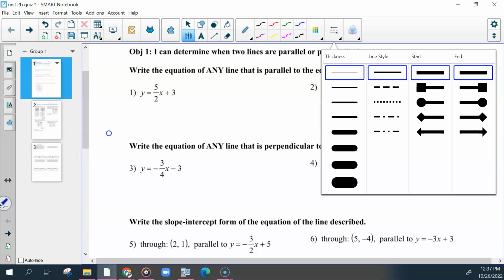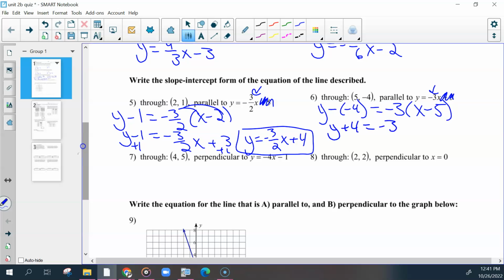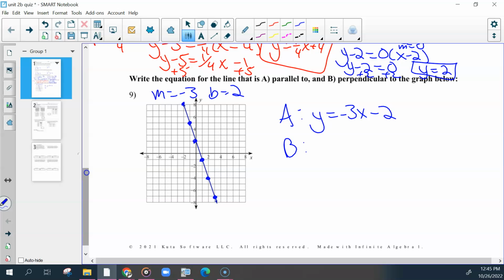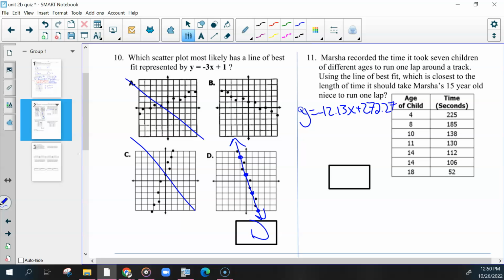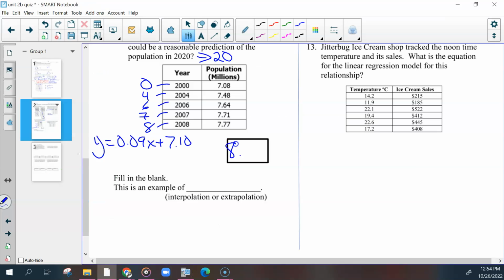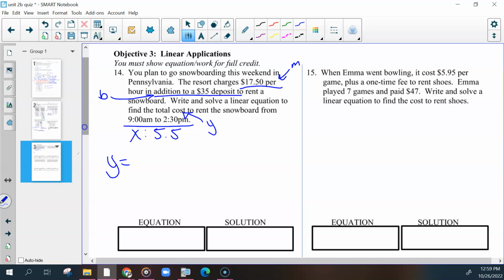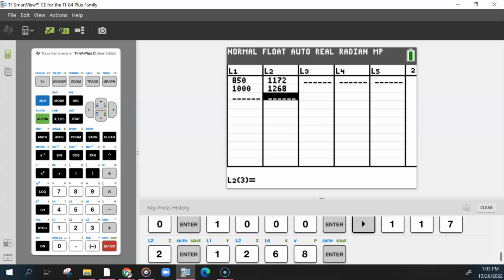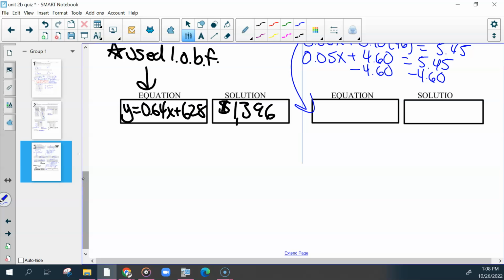AFDA 7th 10-26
We went over your quiz before you had a chance to practice more.